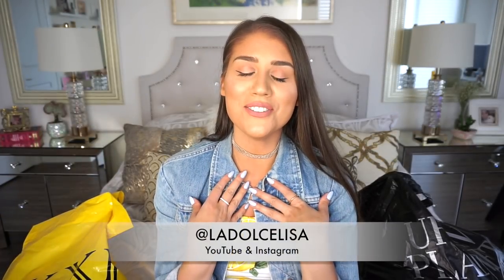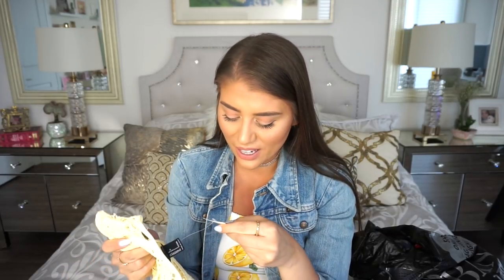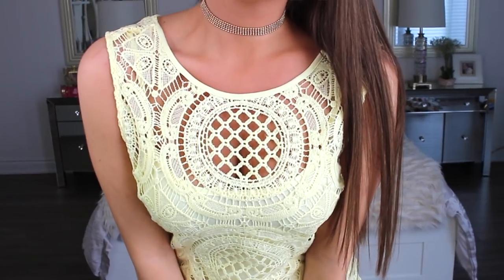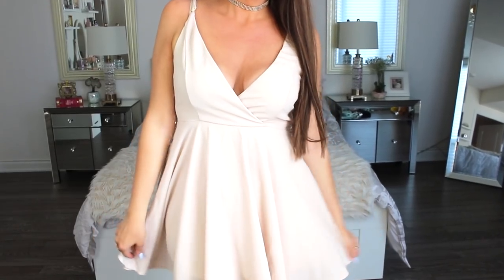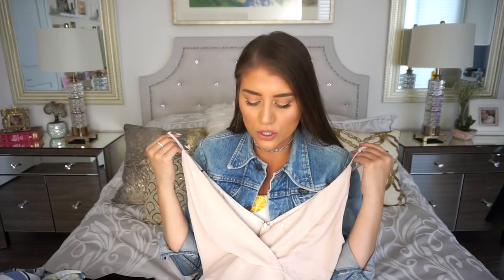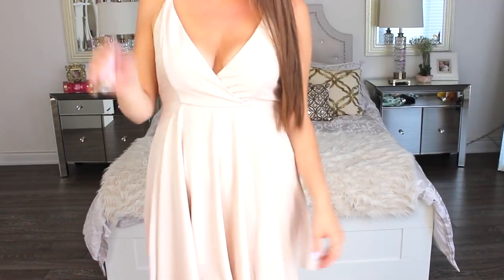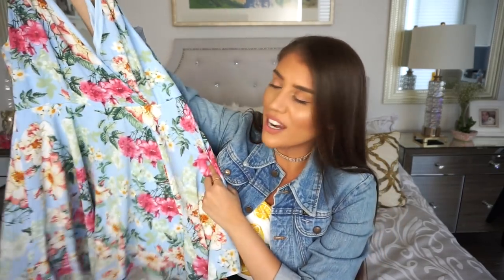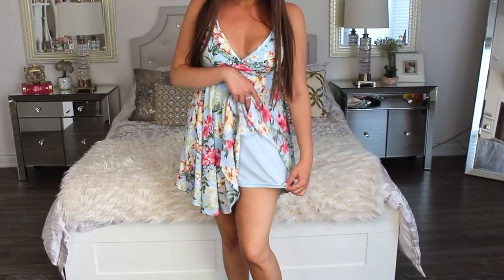Affordable Try-On Haul Summer Dresses + Jumpsuits | Urban Planet + Forever 21 Affordable Clothing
I'm back once again with another haul! I know how much you all love these, and I love doing them! This time I decided to stick to Summer outfits consisting mainly of dresses and jumpsuits only. I also have a pair of shoes to show you all, as well as a pair of pants. I did most of my shopping at Urban Planet because they had great deals. I also picked up a couple things from Forever 21. The best part about this haul is that it is also affordable, with every item costing no more than $25 CANADIAN EACH! That's great for summer clothing. I also tell you all the sizes I purchased each item in, as well as prices. I should also mention that these were purchased mostly in-store, as well as online from forever21.com and urbanplanet.com I also purchased these items very recently so most should still be available.